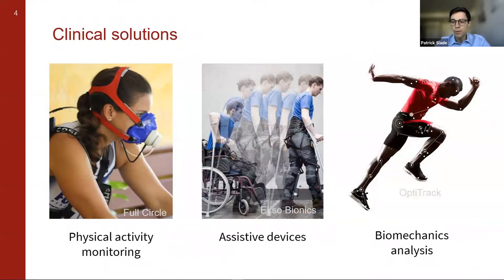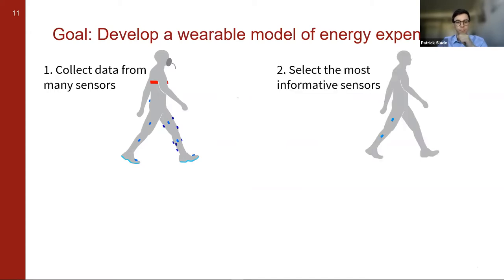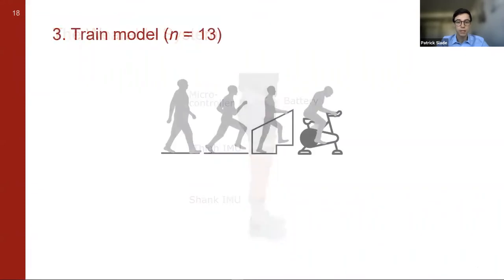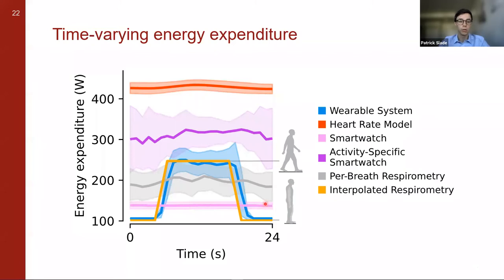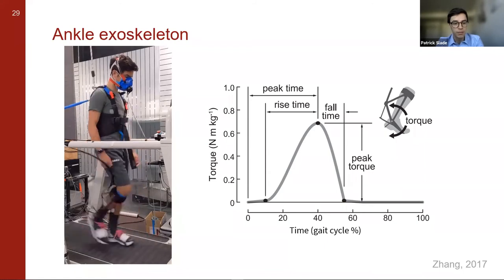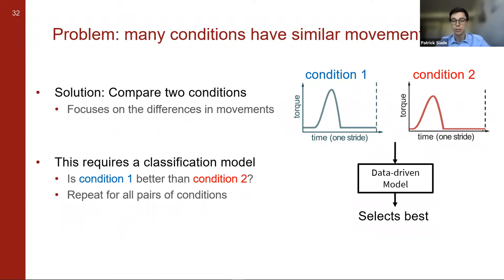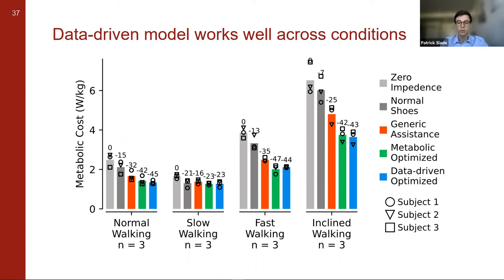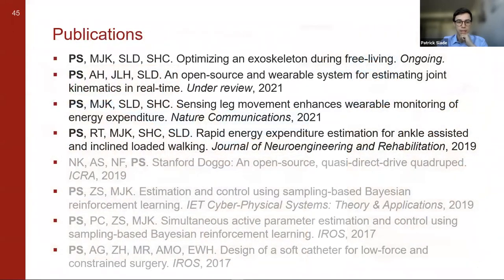Wearable Systems for Monitoring Physical Activity and Optimizing an Exoskeleton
Ph.D. thesis defense of Patrick Slade